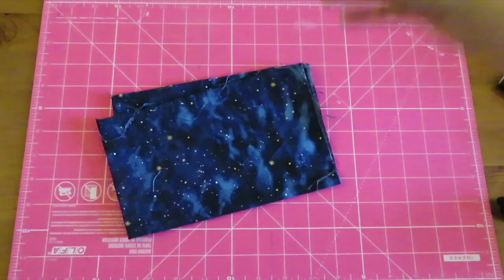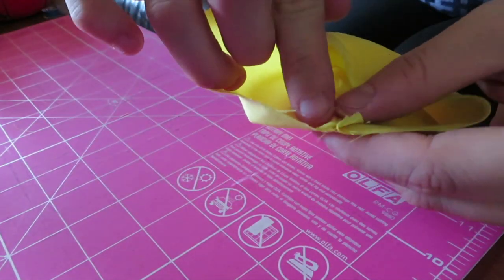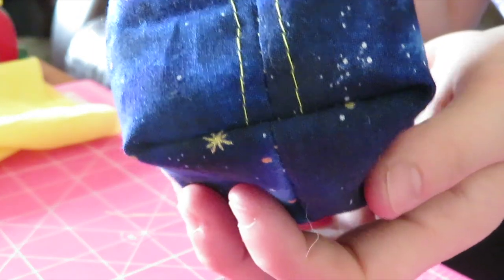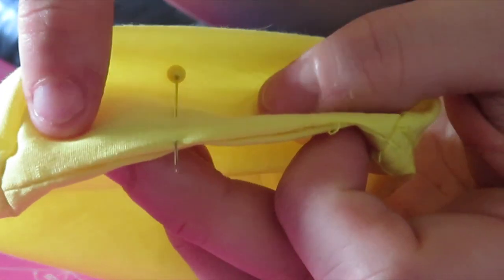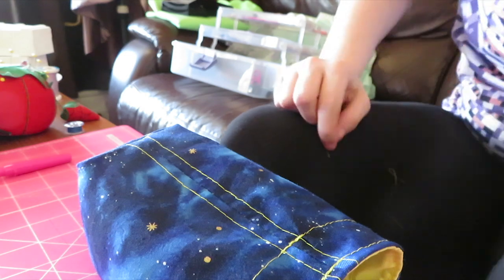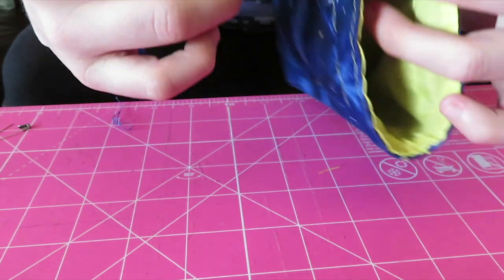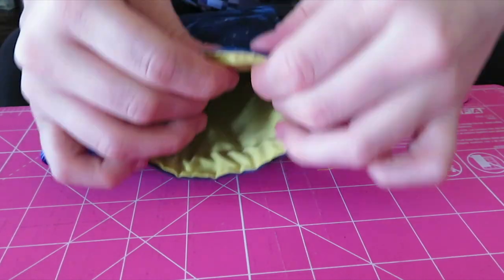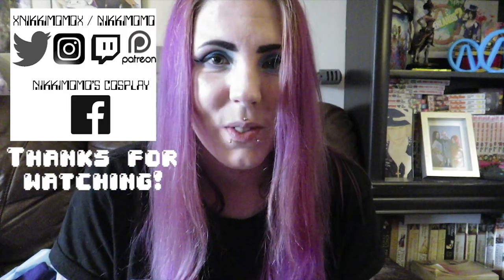Box Bottom Dice Bag | DIY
Due to Covid19, we are stuck inside with whatever we have in the house to entertain us. So I have been working on new stock for my shop!

If you enjoyed this video, or found it useful, remember to give it a nice 'like' and don't forget to subscribe to my channel for more themed palette reviews, cosplay time lapse videos, cosplay GRWM, and much more content!

Want to support me? Here are a few ways to do so!

I am currently saving up money to buy certain fabric for my store on etsy so I can make clothing and start my line this year (or next) so every little bit counts!

I now have a small amazon wish list so if you like to send some stuff to me for fun or to help me out for my vlogs and such, here it is